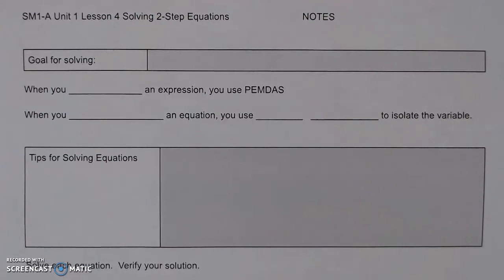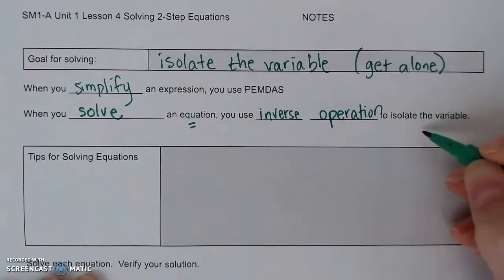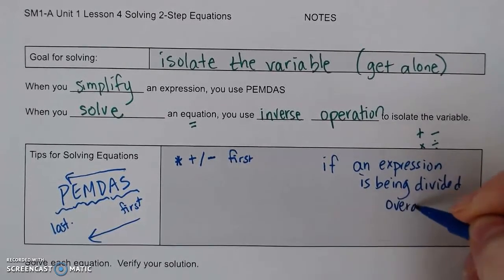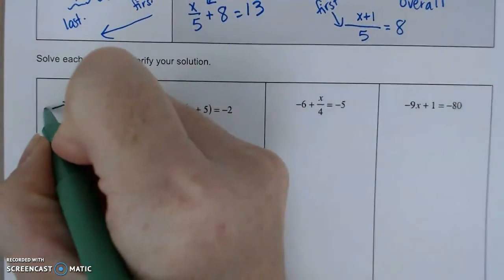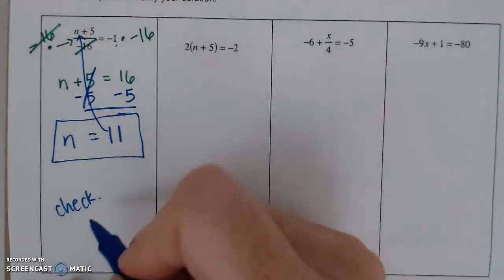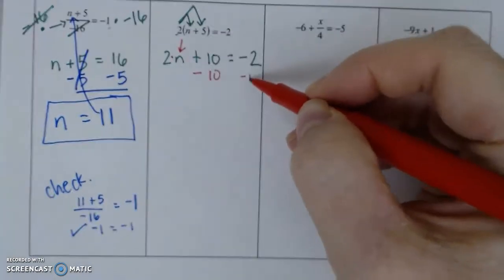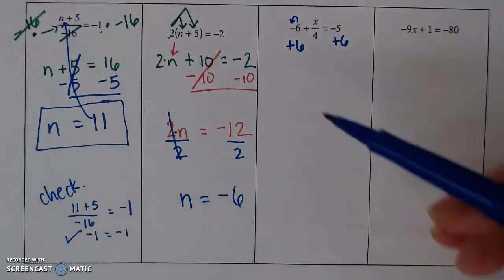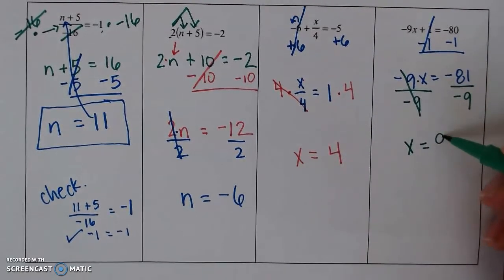SM1-A U1L4 Solving Two Step Equations